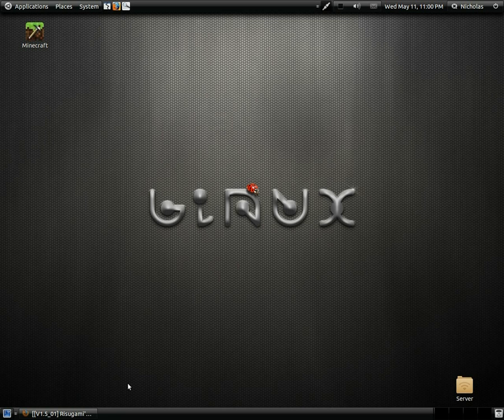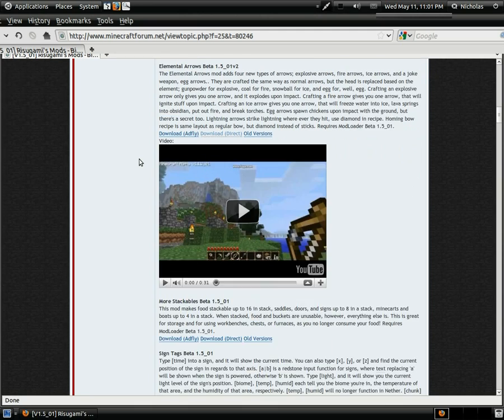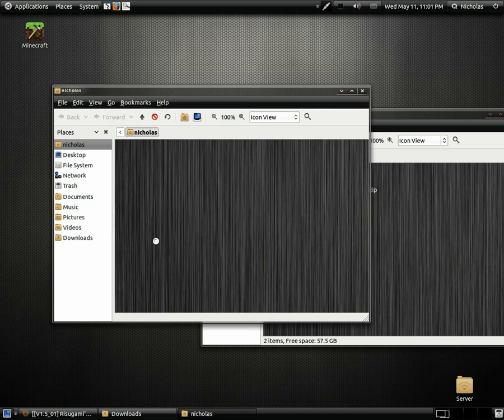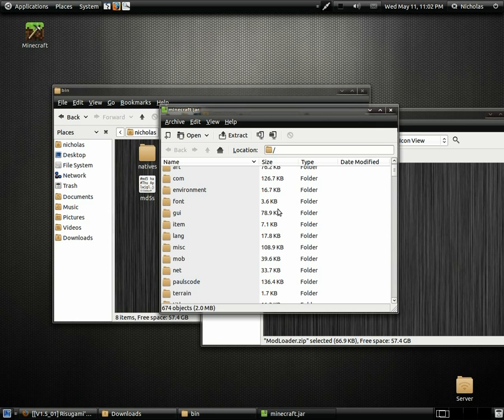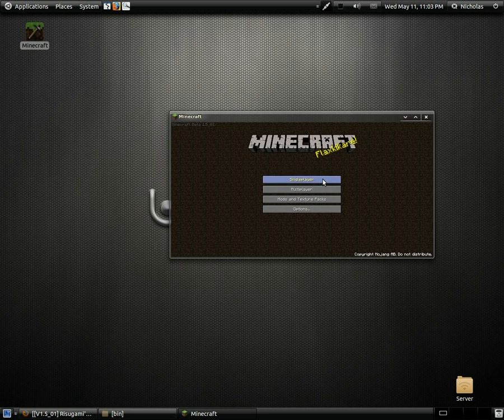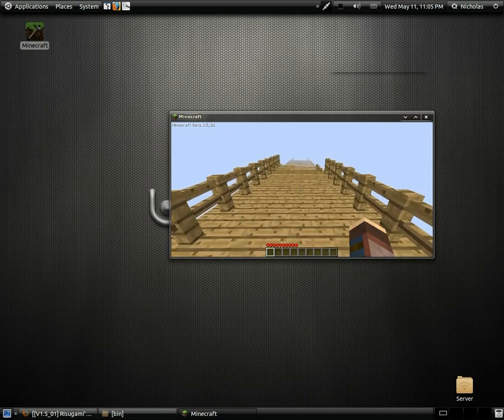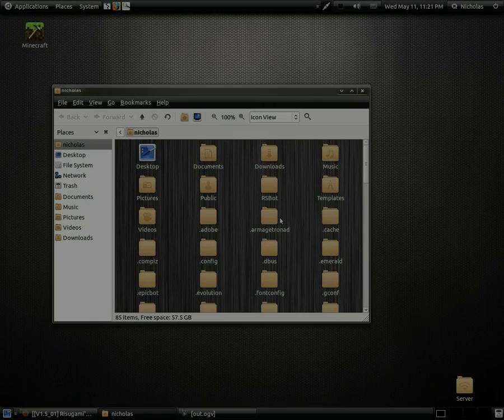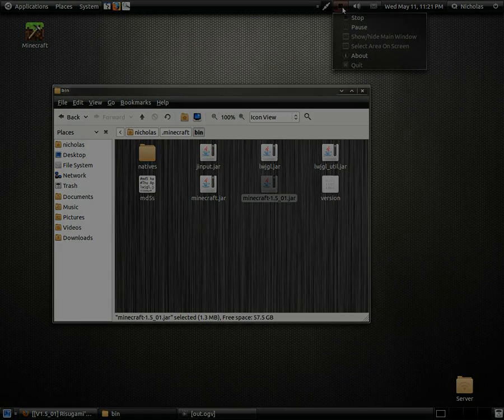How to install Minecraft Mods in linux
Quick guide to installing Minecraft mods in linux.